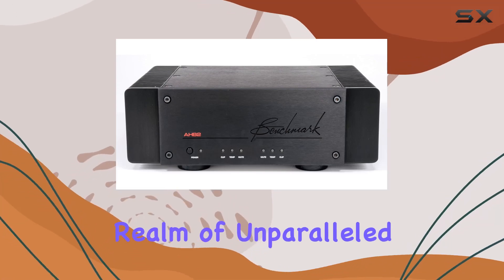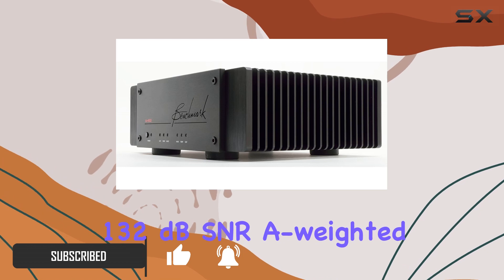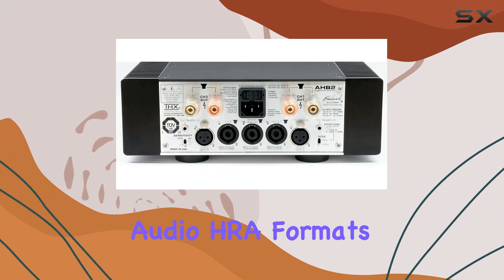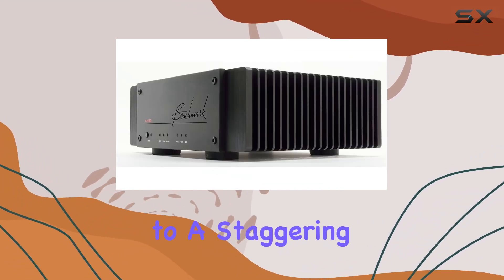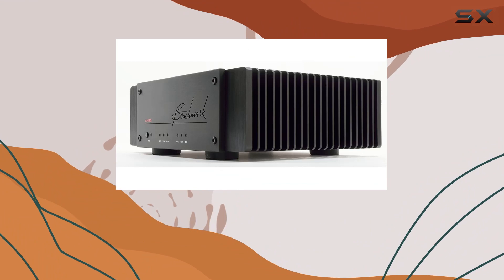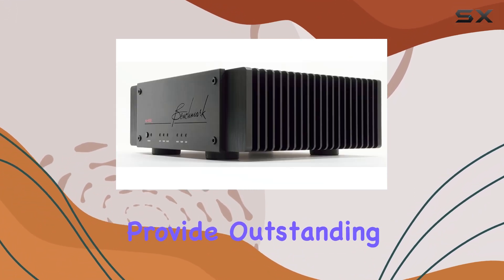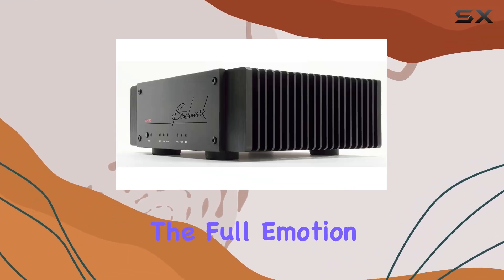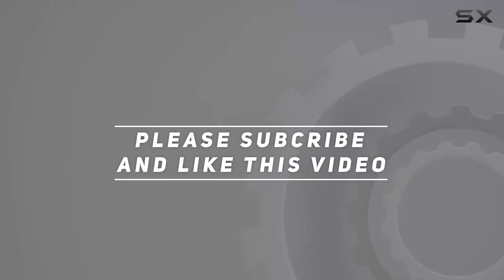Unveiling the Benchmark AHB2: True High-Resolution Audio Powerhouse!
0:00 Intro
0:06 Review

Things that we mentioned in this video:
Benchmark Media Systems AHB2 : B00UJ791J0